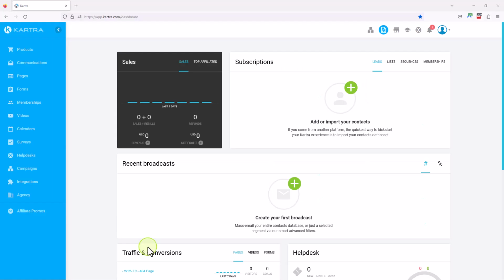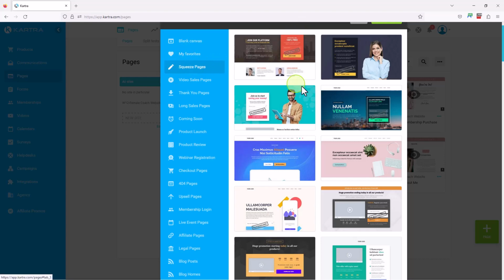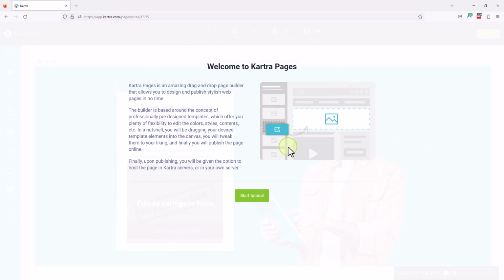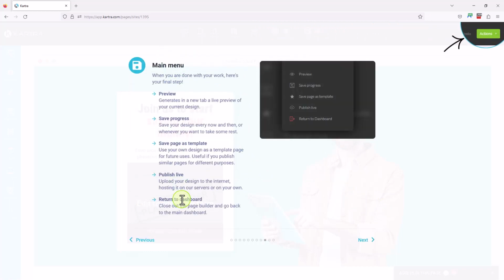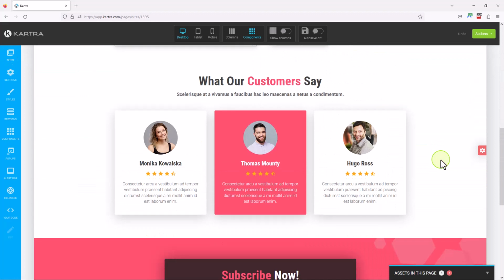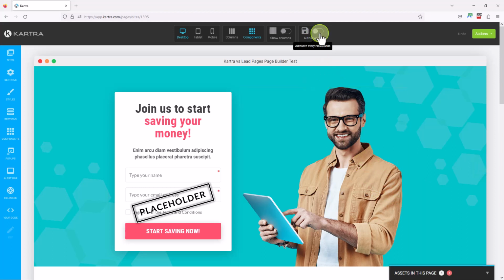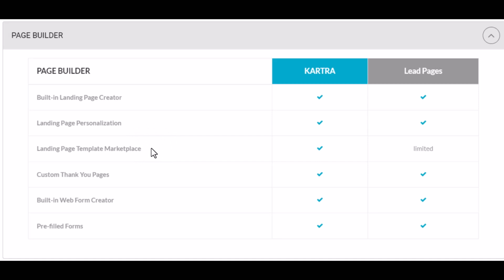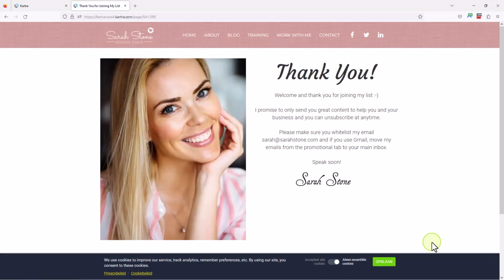Kartra vs. LeadPages. Head-to-Head Comparison #4 (Page Builder, Landing Page Creator, Web Forms)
Let’s compare Kartra to LeadPages. Today we are looking at the Page Builder Functionality.

These features will be explored in more depth:

Built-in Landing Page Creator
Landing Page Personalization
Landing Page Template Marketplace
Custom Thank You Pages
Built-in Web Form Creator
Pre-Filled Forms

Learn How to User Kartra. Free Tutorials!

(watch the above video first)

Let me know if you want me to review your funnel.

VIDEO CHAPTERS
0:00 Kartra vs. LeadPages. Head-to-Head Comparison #4
00:53 Page Builder Comparison
01:58 Built-in Landing Page Creator
04:01 Landing Page Personalization
10:49 Built-in Web Form Creator